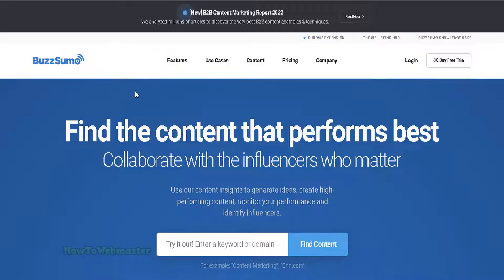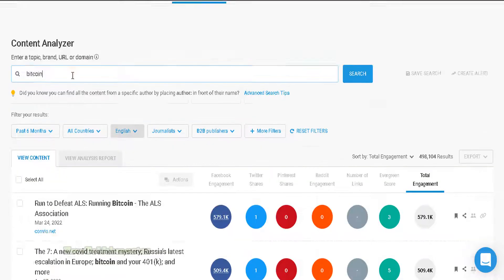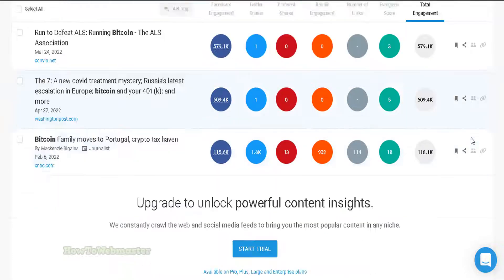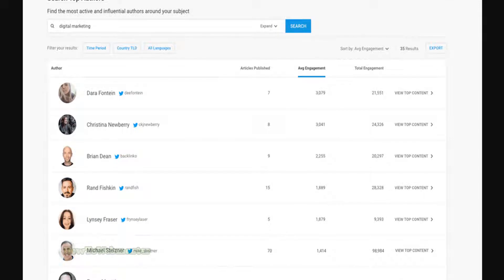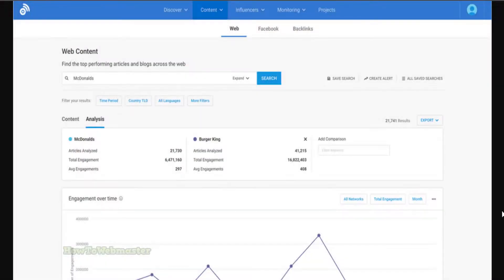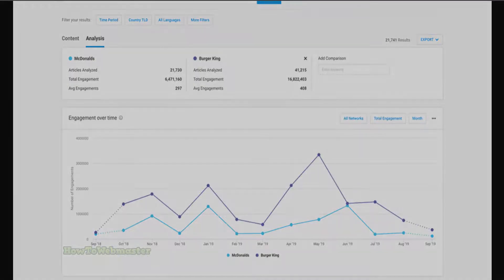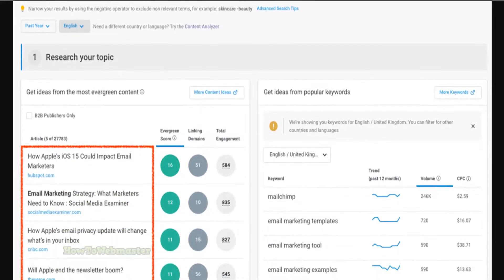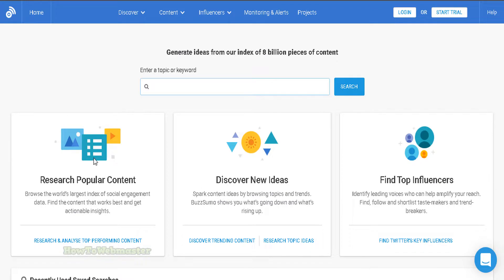Free Tool For Viral Content Creation Research idea- BuzzSumo Review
BuzzSumo is a free tool that allows you to see the most popular content on the internet. You can use it to see the most popular content on any topic, as well as the most popular content from any website.

*This tool is free but limited to 10 searches per month.